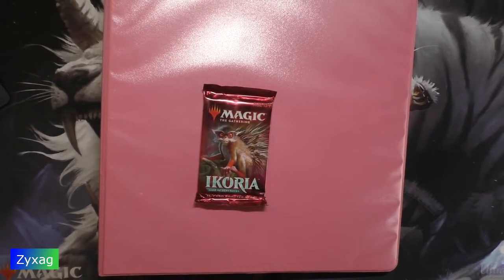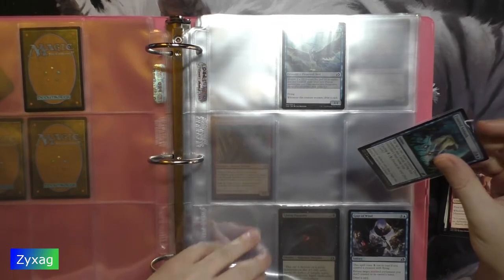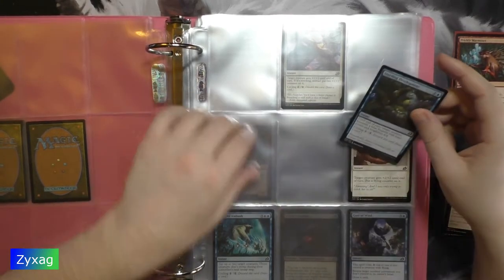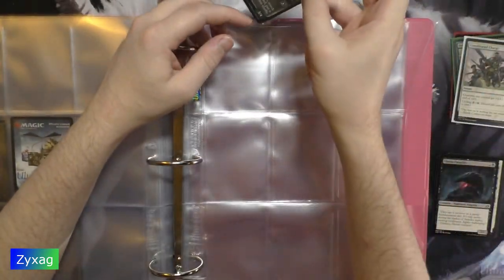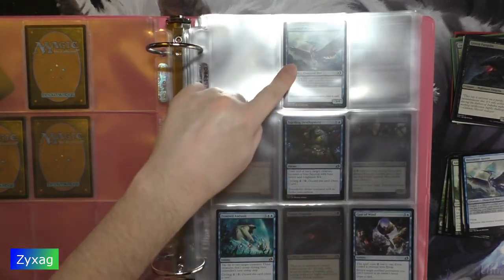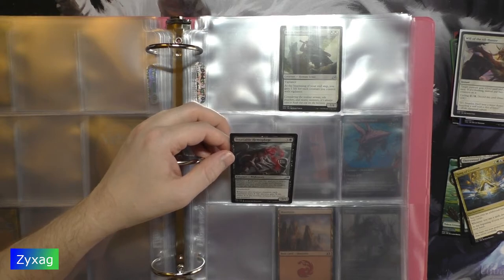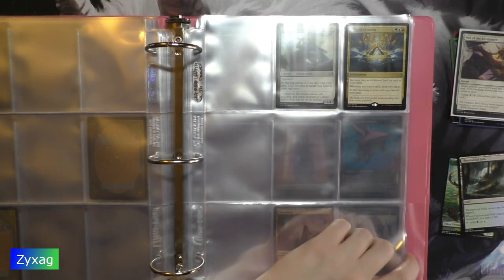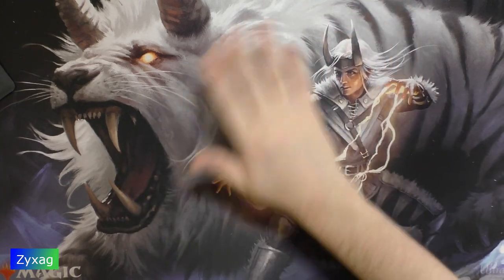Ikoria - Pack 2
Opening pack 2 from Ikoria Lair of Behemoths.